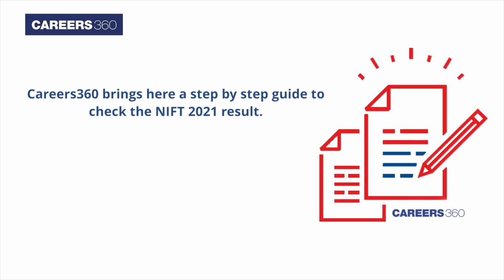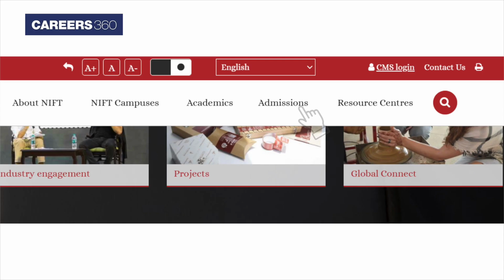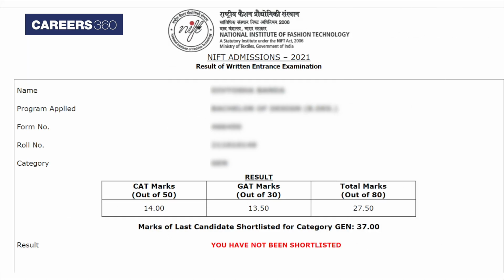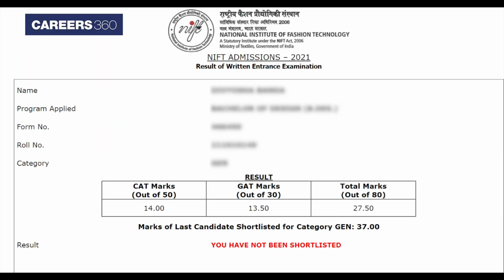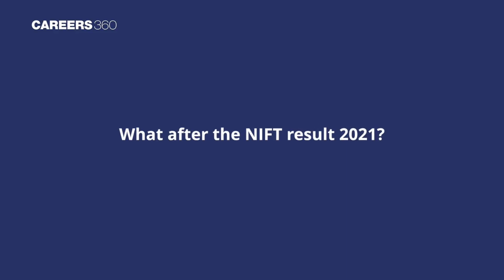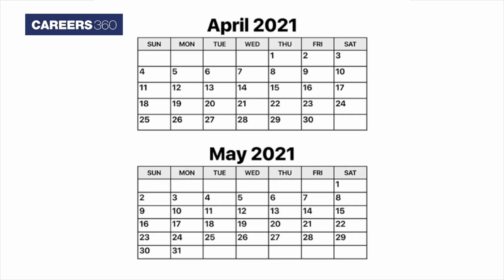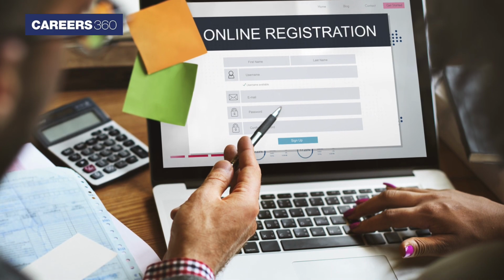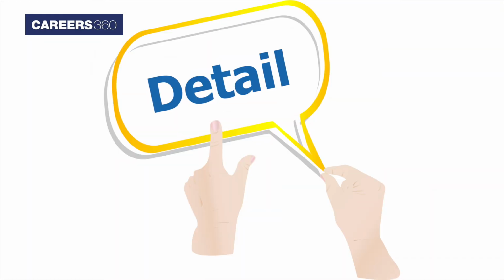NIFT 2021 Result Announced - Know how to check | National Institute of Fashion Technology (NIFT)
NIFT 2021 Result Announced - The National Institute of Fashion Technology (NIFT) has  declared the result of NIFT entrance test on March 17. NIFT exam result is available in the form of the scorecard which can be downloaded from the official website - nift.ac.in Careers360 brings here a step by step guide to check the NIFT 2021 result  2021.

🔥 🔥 How to check NIFT 2021 result?🔥 🔥

👉 Step 2 - Click on the ‘NIFT Result 2021’
👉 Step 3 - Enter any two of the following
     Candidate’s roll number
     Date of Birth
     Application number of the candidates
👉 Step 4 - Click on the ‘Submit’ button
👉 Step 5 - NIFT 2021 Result will be displayed on the screen
👉 Step 6 - Download NIFT result and take a printout of the same for future reference

🔥 🔥 NIFT Results: Details in NIFT 2021 scorecard🔥 🔥
Candidate’s name
Roll number
Application number
Category
Programme
Marks obtain